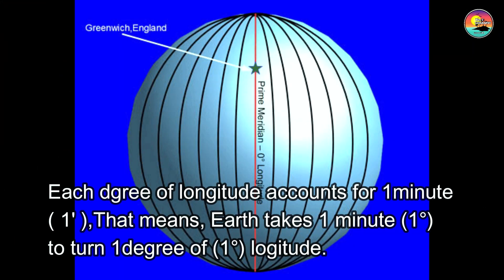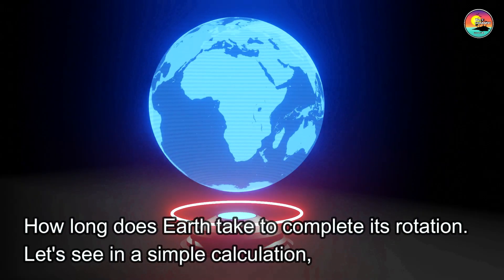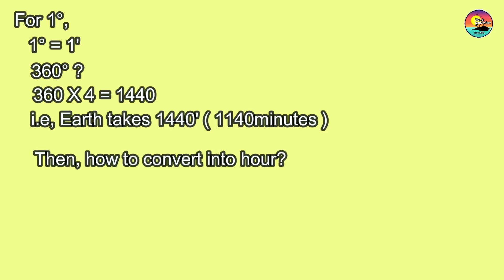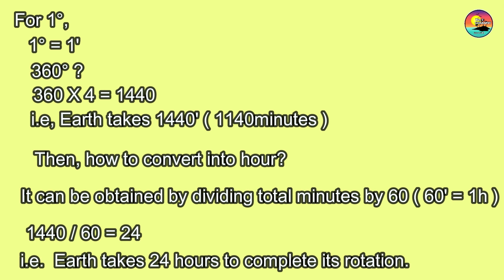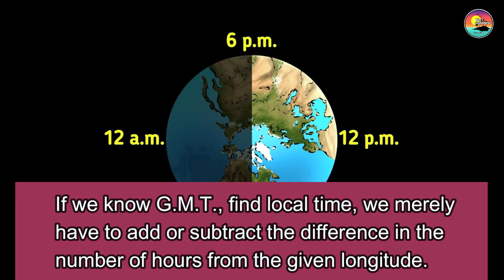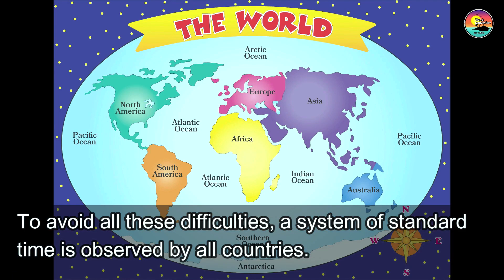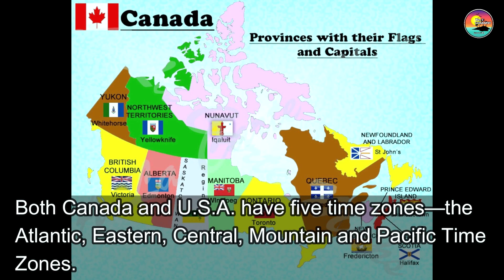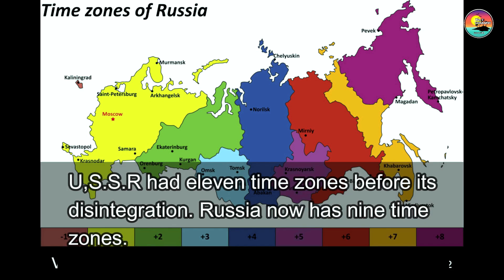Longitude and Time | Standard time and Time Zones